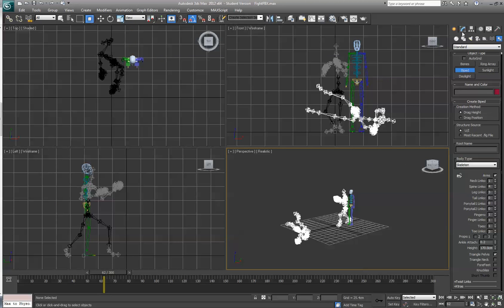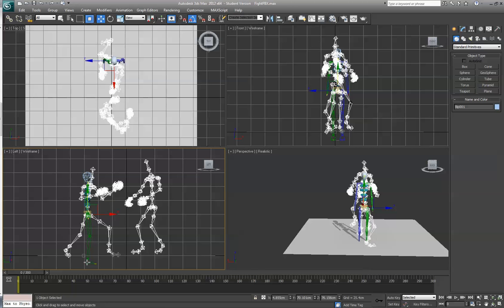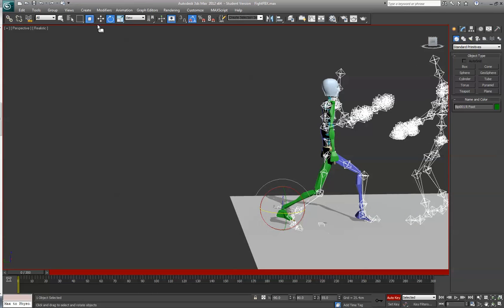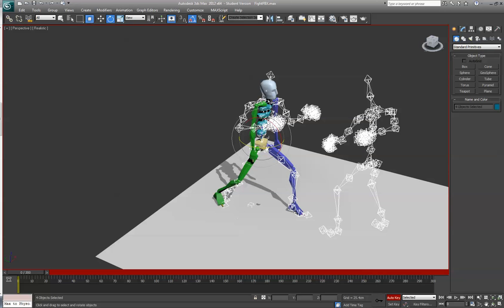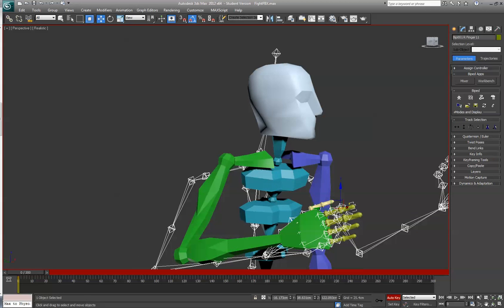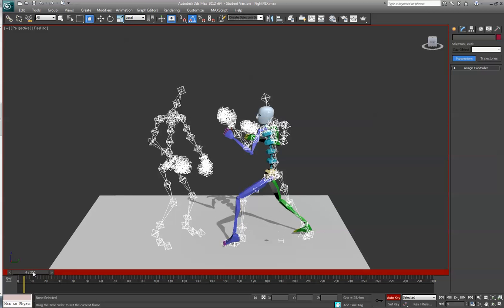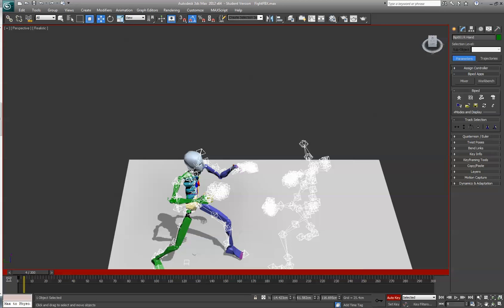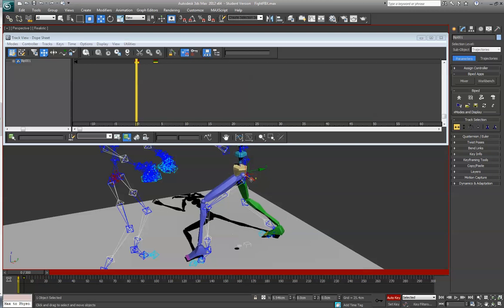Using Auto Key Mode